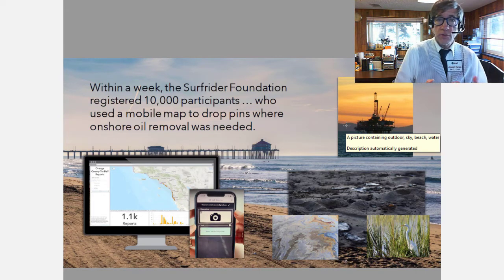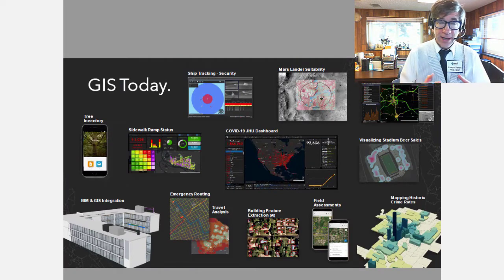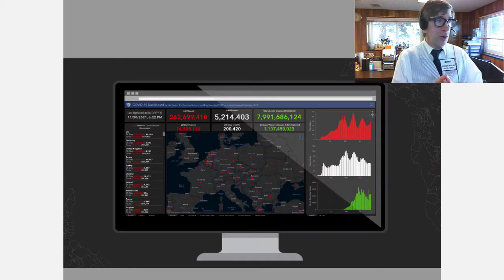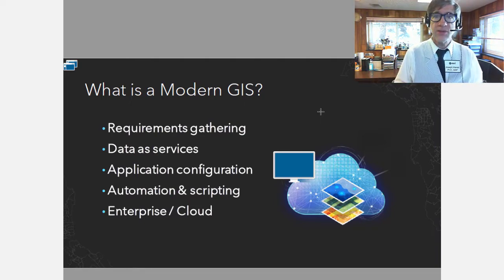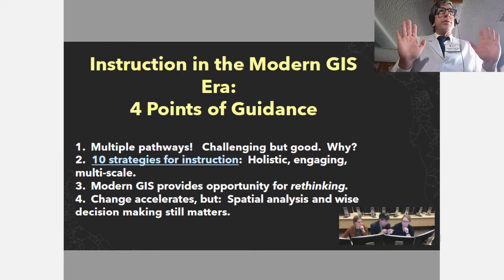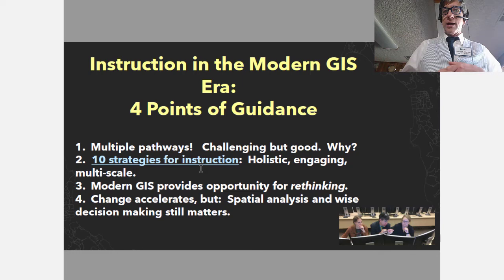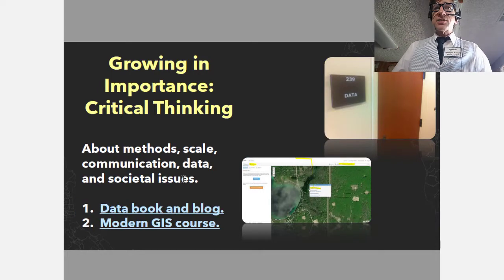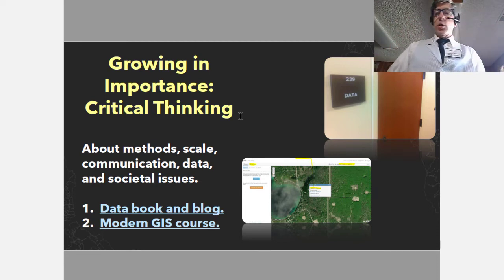4 guiding points for instructors teaching Modern GIS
4 guiding points for instructors teaching Modern Geographic Information Systems